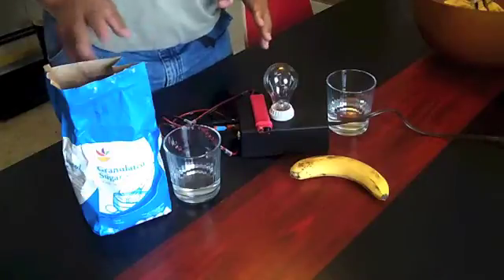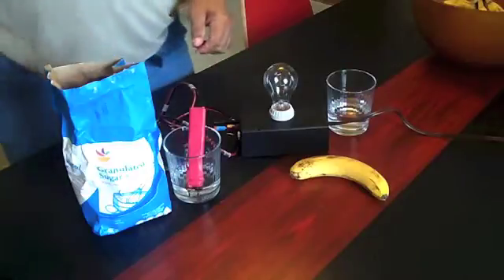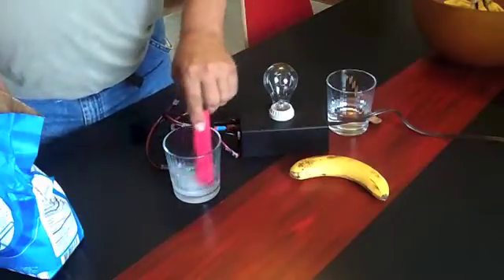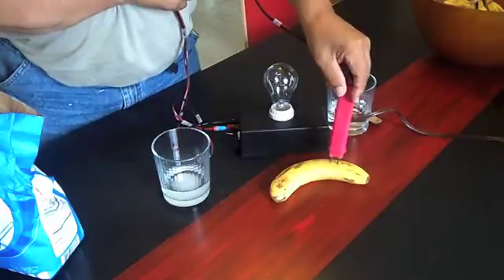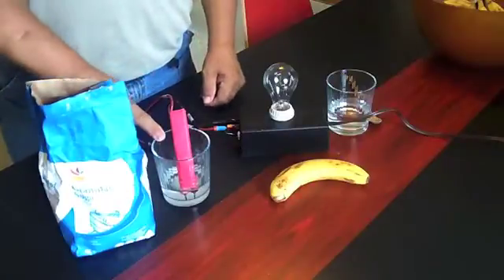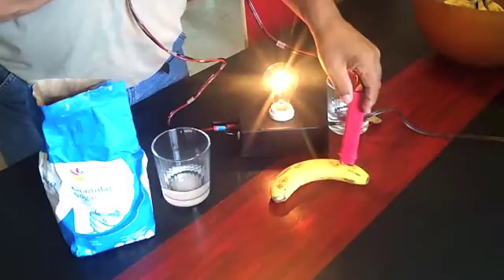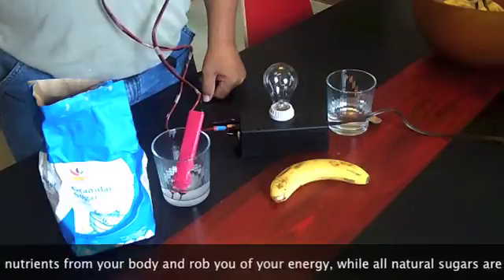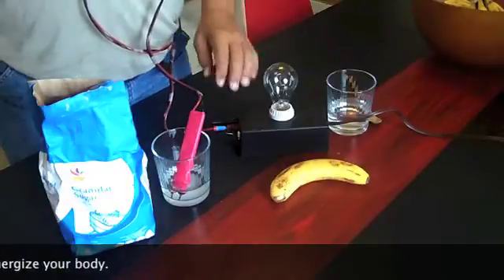Sugar, Not Everyone Gets It, But Those That Do Thrive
Sugar, Not Everyone Gets It, But Those That Do Thrive. Using a conductivity light I tested both processed and natural sugar to see which was the best for the human body. The results just might shock you so watch this important video to learn the difference between processed and very acidic sugars and all natural very alkaline sugars and what happens to your body when you eat them. Here are ten reasons to avoid sugar.

    Sugar promotes wrinkling and aging skin

    It makes your blood acidic causing all kinds of problems
    with your veins and your heart

    It can lead to osteoporosis

    Cause tooth decay

    Contributes to obesity

    Has no nutritional value what so ever

    Is addictive

    Is a huge contributor to diabetes

    Contributes to heart problems, cancer and arthritis

    Suppresses your immune system and steals your energy